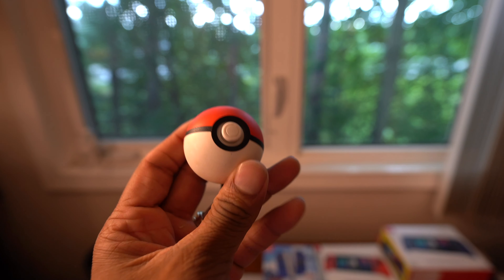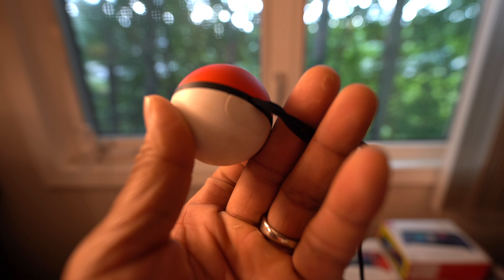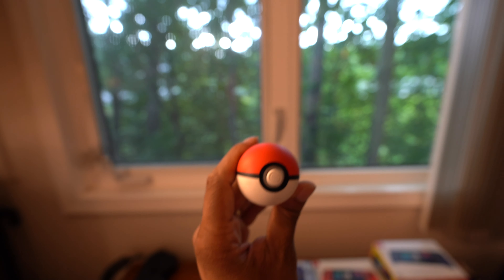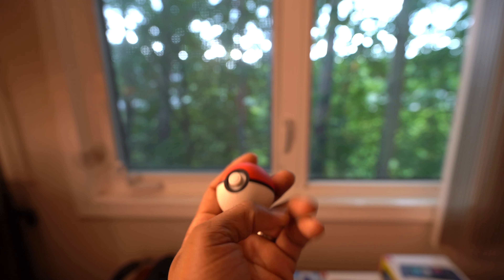I Ranked Every Nintendo Switch Controller!!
Nintendo has blessed us with so many different ways to play the switch so naturally i had to tell you guys which is my favorite!